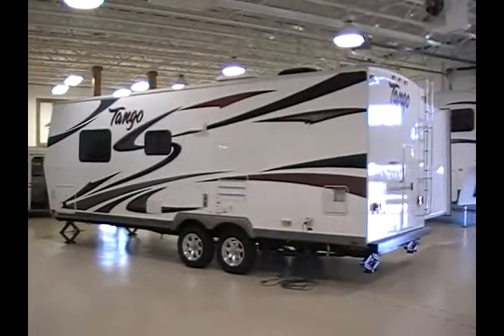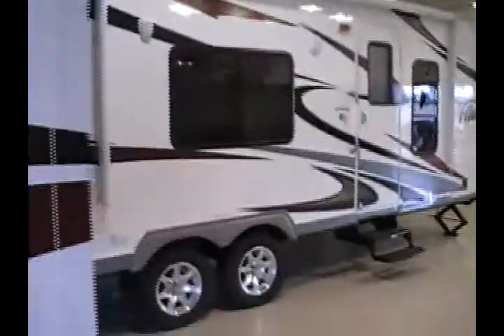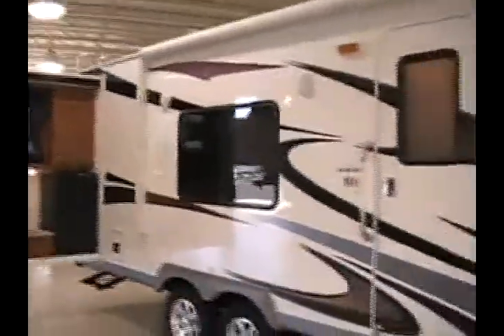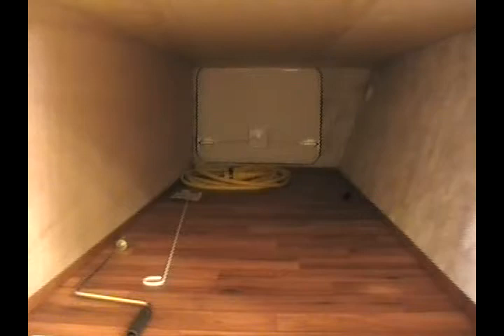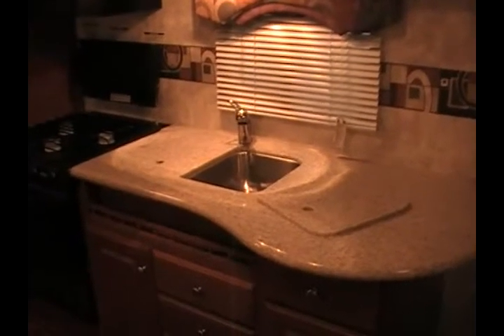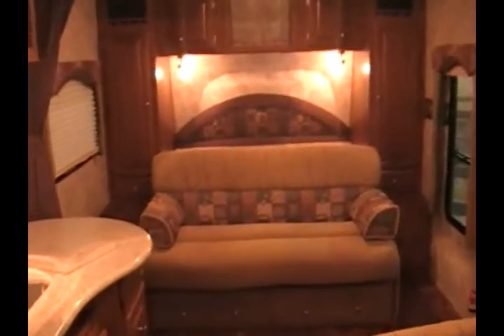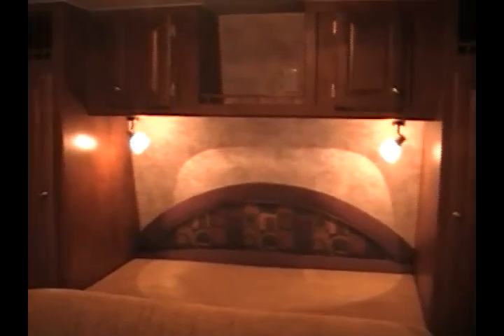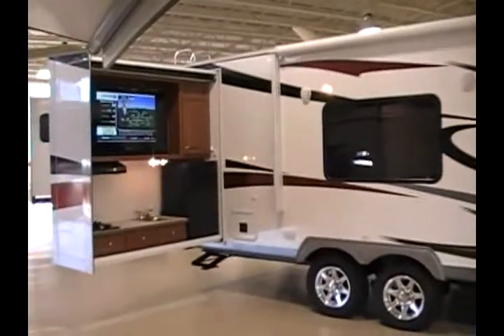New 2011 TANGO 25ft Rear Bathroom Trailer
New 2011 TANGO 25ft rear bathroom trailer that sleeps up to 4. MSRP - $35,995, CLEARANCE SALE - save over $10K! LOADED with features and options. Has a rear exterior kitchen and entertainment center with 46" LCD TV slide-out - great for sporting event tailgating or just enjoying the outdoors more when camping!